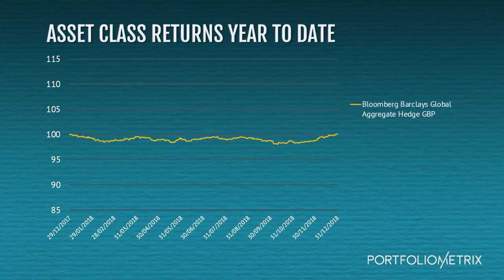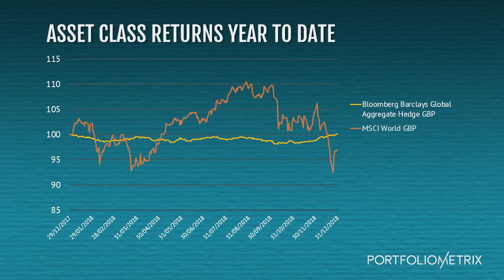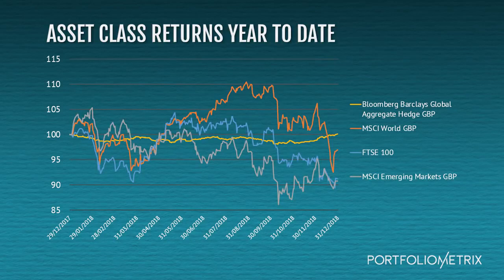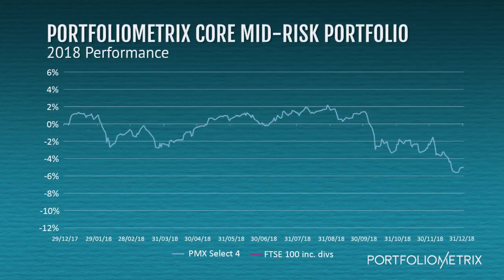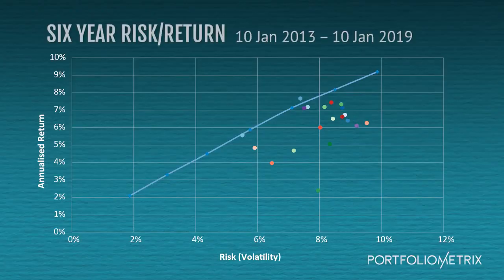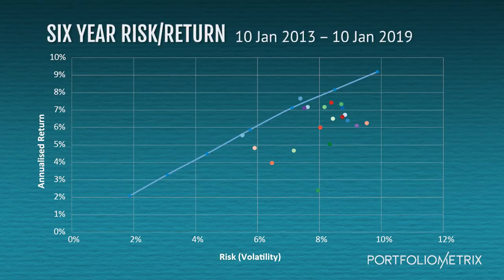PMX UK 2018 Q4 Report